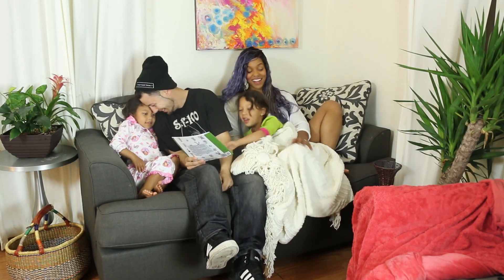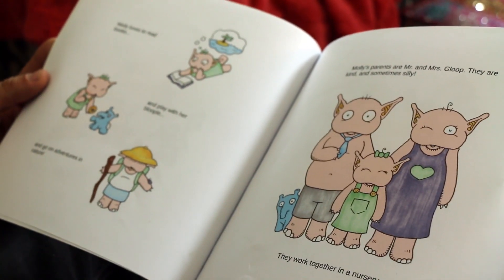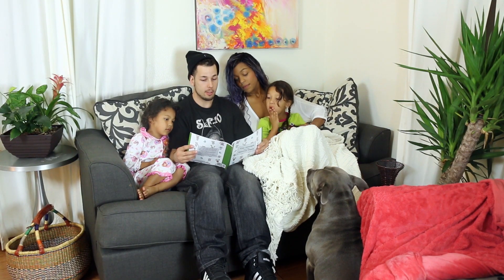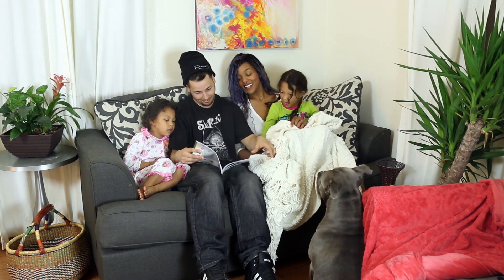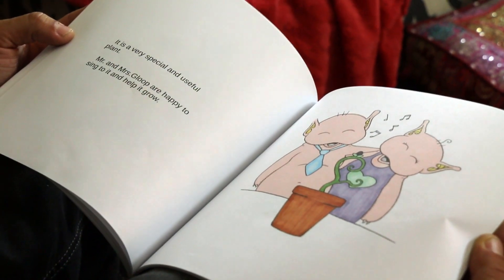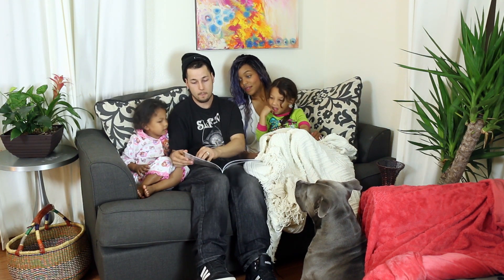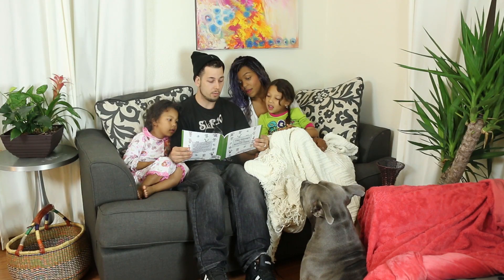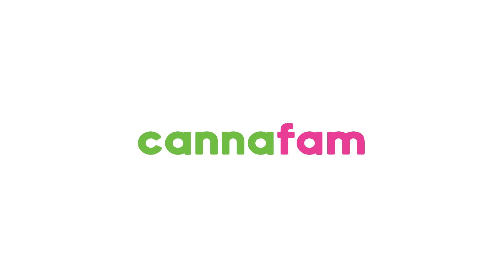The Gloops: Teaching your kids about cannabis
Most of The Budtender Society videos are intended for viewers 18 and over.

Wondering how to teaching your tiny ones about marijuana? The Gloops help explain the medicinal properties and benefits of cannabis, gently goes over the history of political complications that surround it; as well as, destigmatizes groups that choose to use it.  It's a fun, and easy read book with cute illustrations by J.R. Fox.

Where to buy The Gloops:

Meet fellow cannabis enthusiast and win stuff on our FB page!